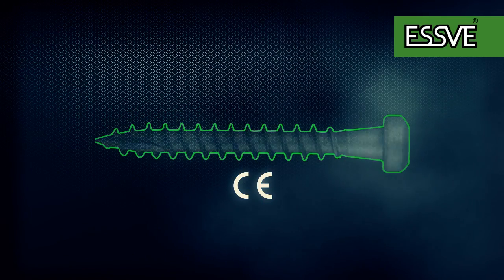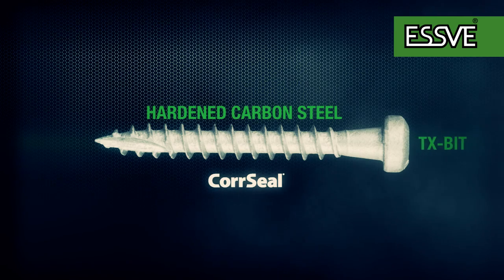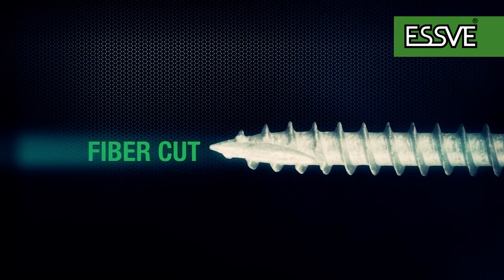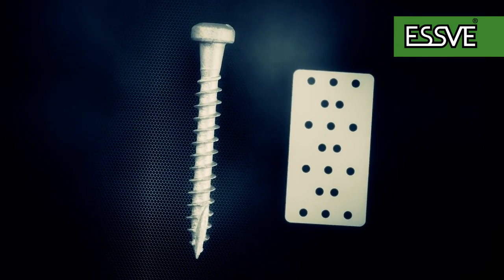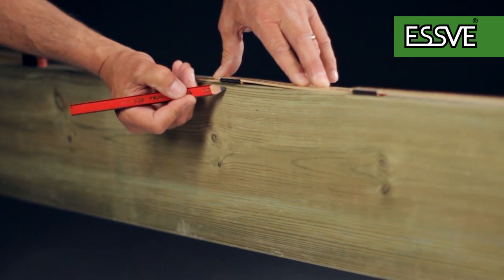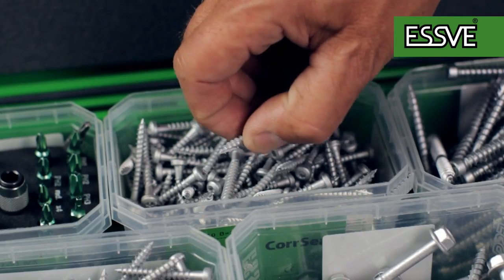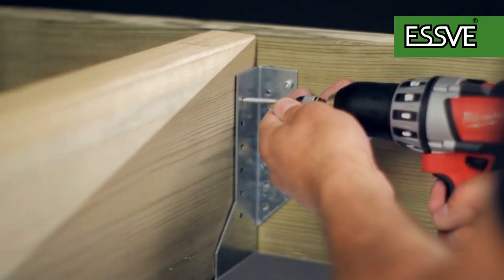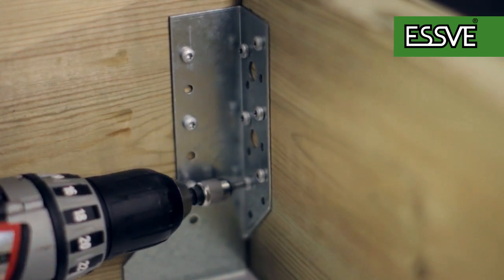How to install joist and beam hangers using wood connector screws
ESSVE Wood connector screw with fibre cut designed for installation in wood fittings outdoors, against wood. The screw is produced in hardened carbon steel with CorrSeal surface treatment. It comes with TX-drive/bits. Equipped with one fibre cut at the point to reduce drive-in torque in harder woods.